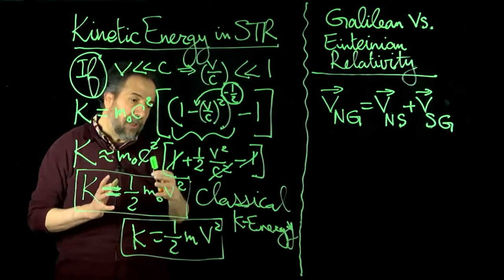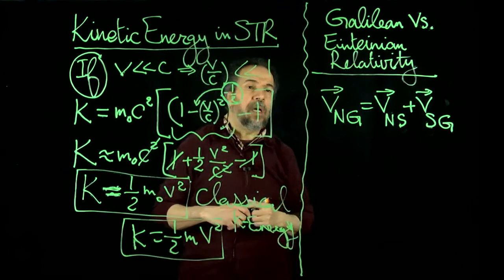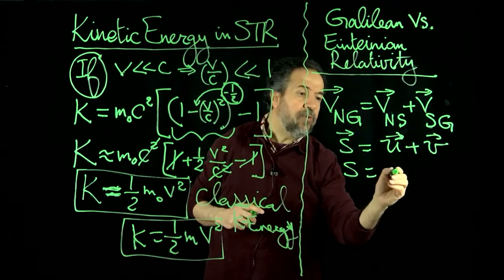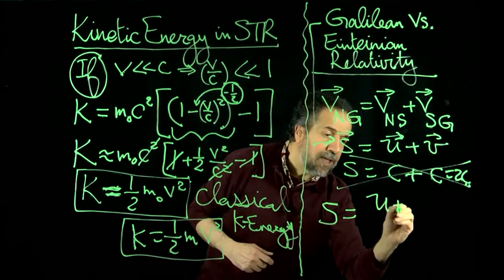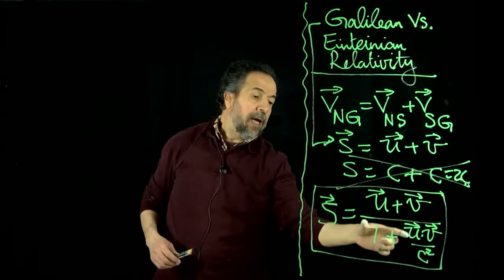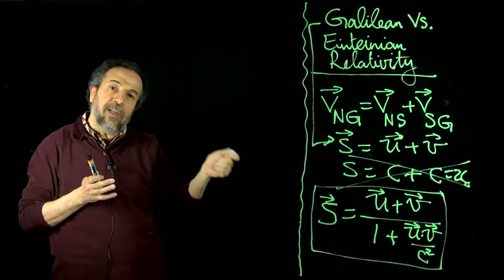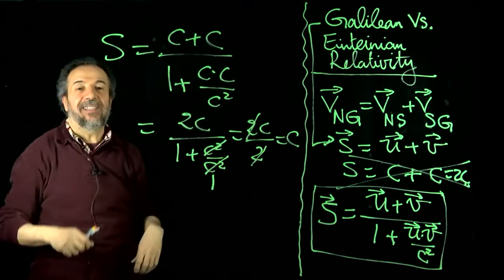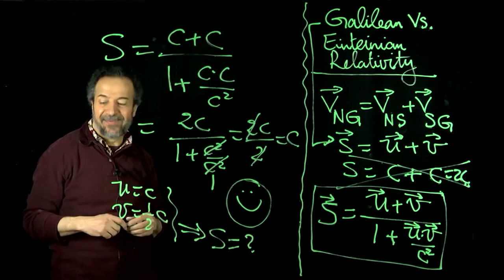GalelianVsEinsteinianRelativity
This is the second isntallment in the NadjAcademy STR video series. The video contrasts Galilean Relativity with Einsteinian Relativity.